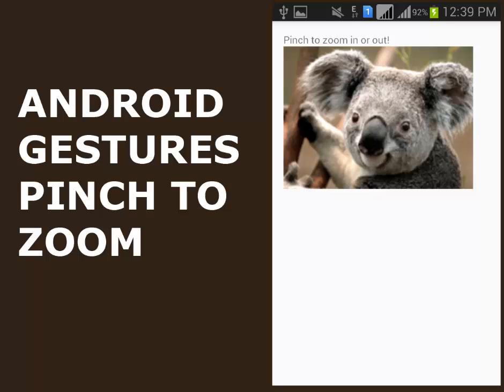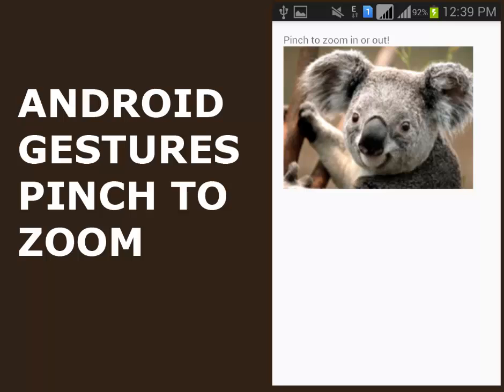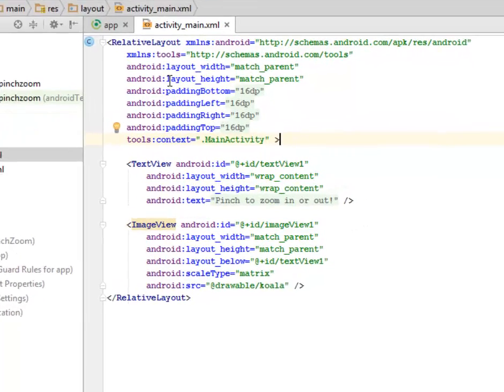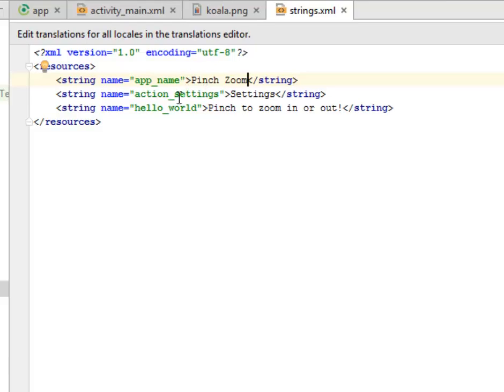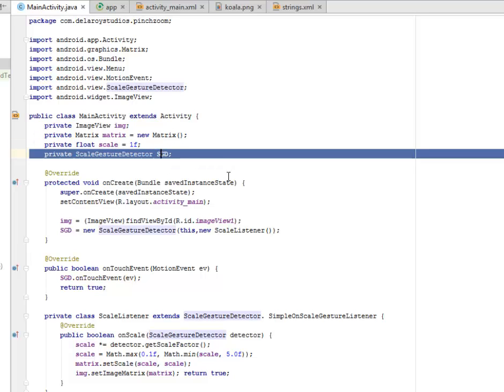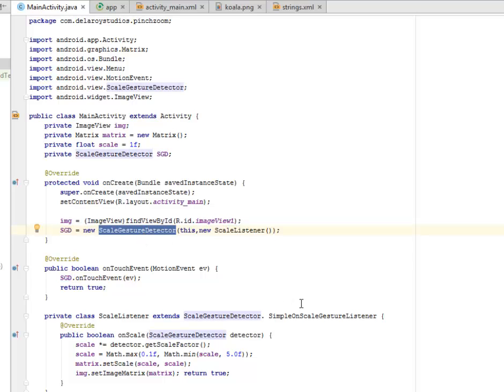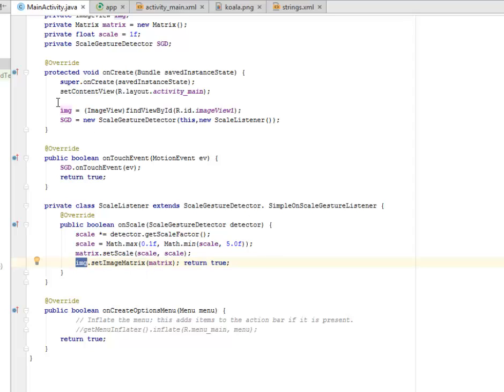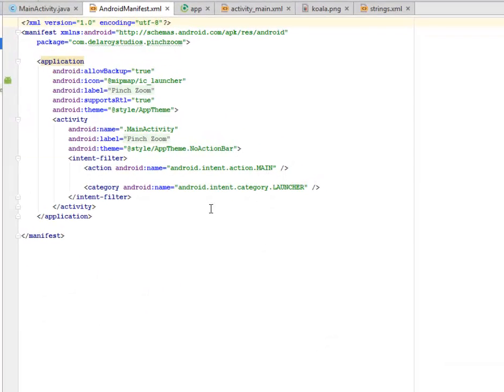ANDROID GESTURES PINCH TO ZOOM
This is an adaptation from the android gestures.Android provides special types of touch screen events such as pinch , double tap, scrolls , long presses and flinch. These are all known as gestures.